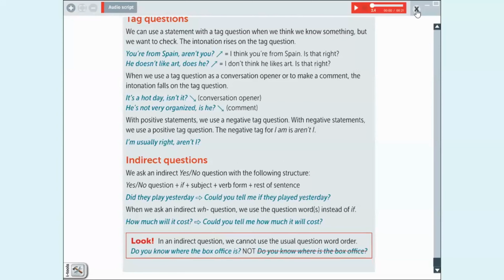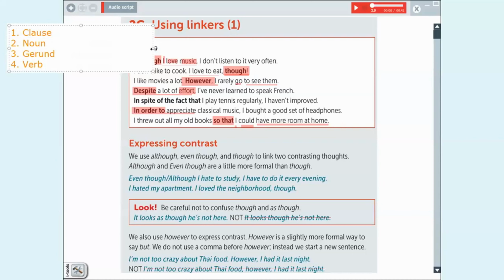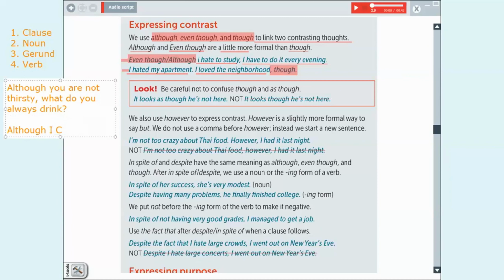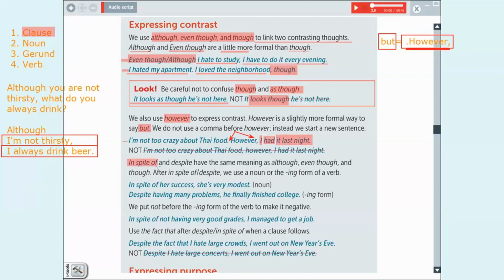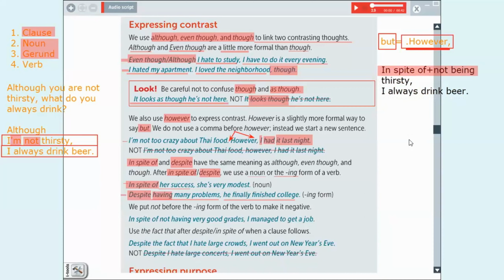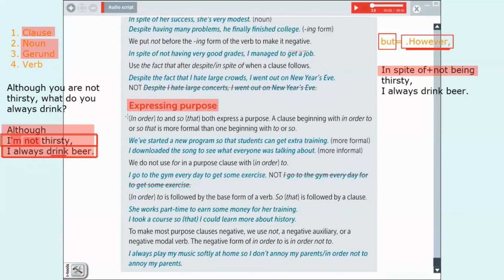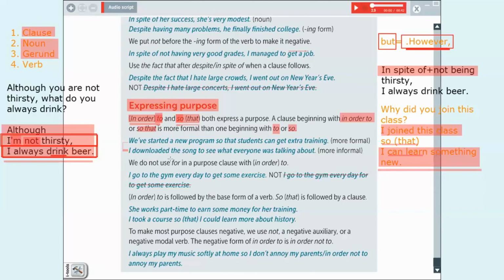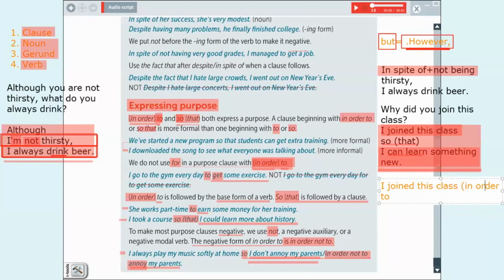Using Linkers (1) | Expressing contrast and purpose (B2 - Unit 2)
Learn how to use contrasting and purpose linkers in English!
This lesson covers:
✅CONTRASTING LINKERS
✅PURPOSE LINKERS

This live class is perfect for ESL learners, English students, and anyone looking to improve their grammar skills.

00:00 Introduction
02:47 Although, Even though and Though
05:27 However VS But
07:00 In spite of and Despite
10:15 In spite of the fact that and Despite the fact that
10:36 To and In order to VS So and So that.